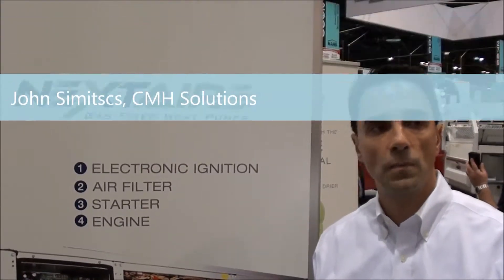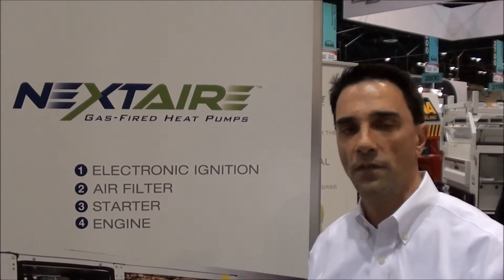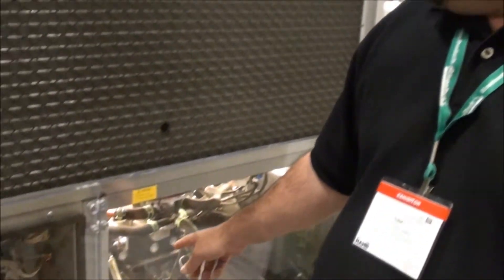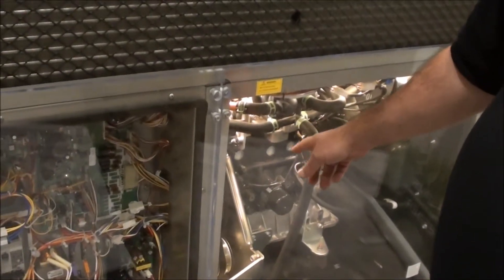IntelliChoice Energy: On the move!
Recently, IntelliChoice Energy (ICE) made its way to the International Builders' Show in Orlando, Florida. At the show, ICE presented its 8 ton multi-zone gas heat pump, part of their NextAire product line. Operated on natural gas, this heating and cooling system uses less electricity than a hair-dryer and makes less noise than a common conversation! to learn more.